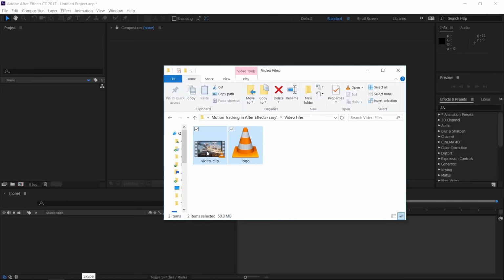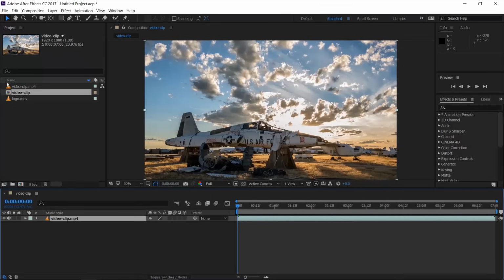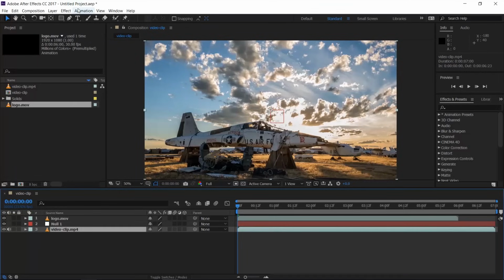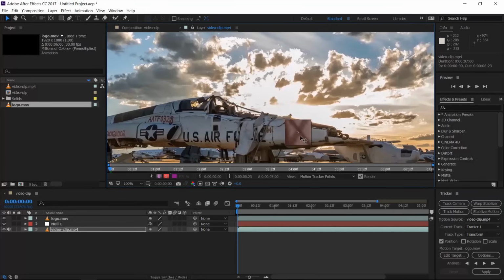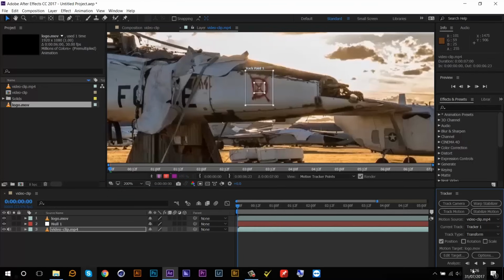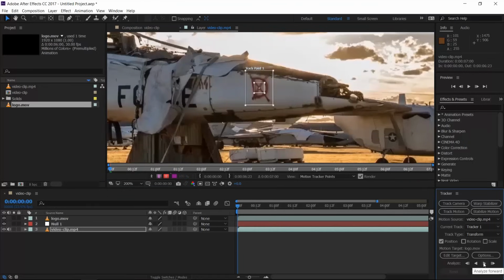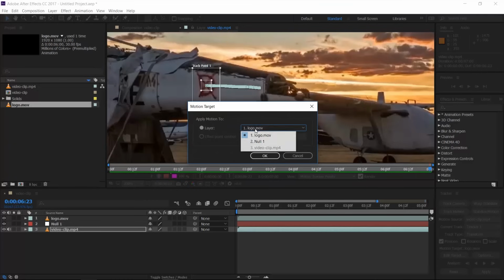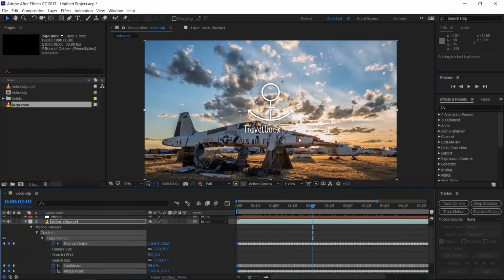Motion Tracking in After Effects (Easy)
A super-easy way to motion track an object/video to a piece of footage in Adobe After Effects CC 2017

Michael Tierney
Motion Designer